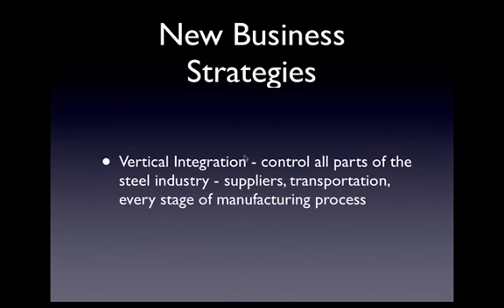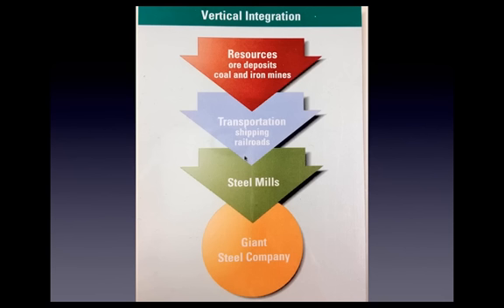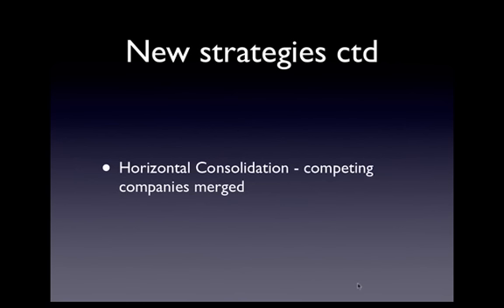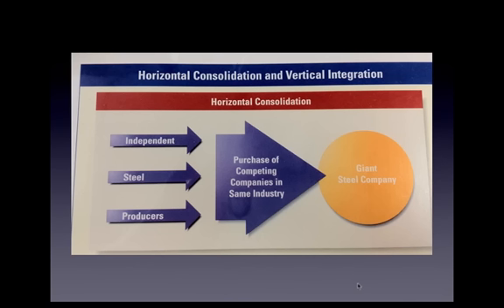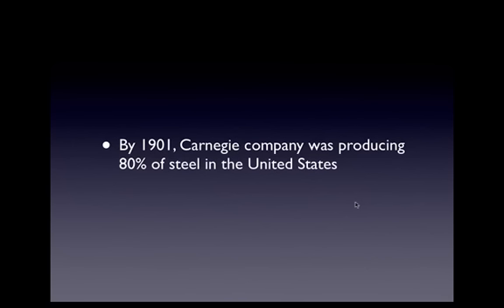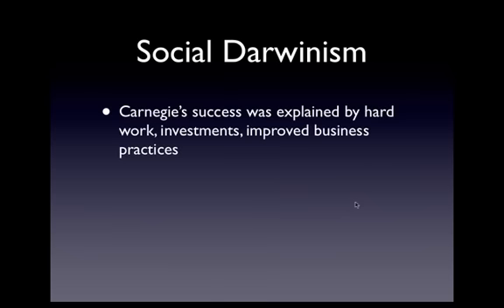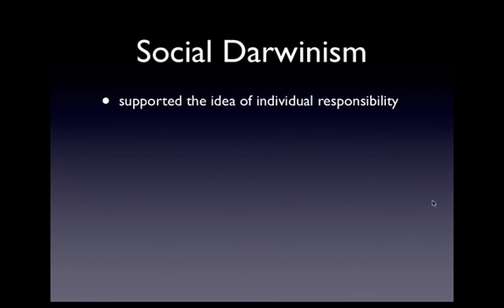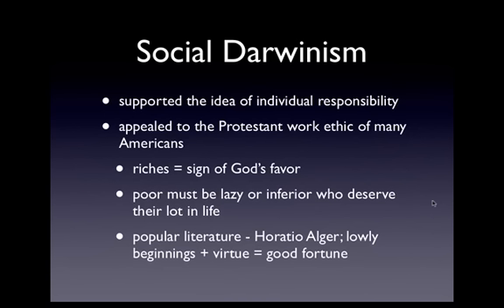Social Darwinism 2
Social Darwinism part 2